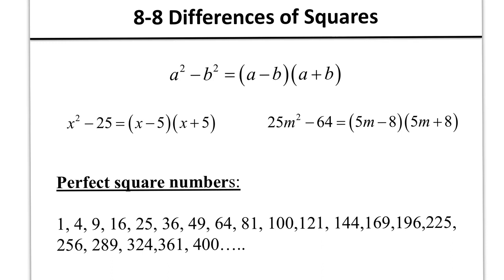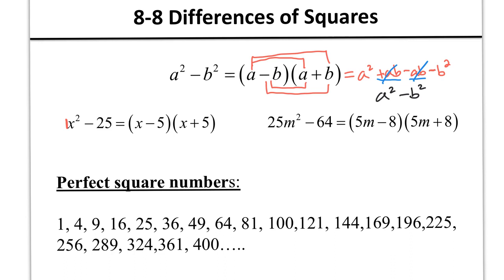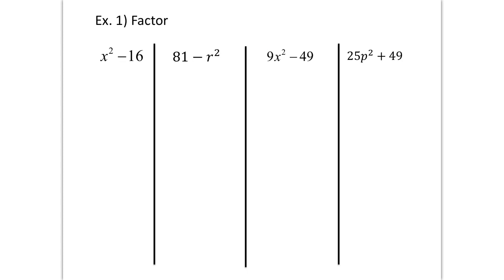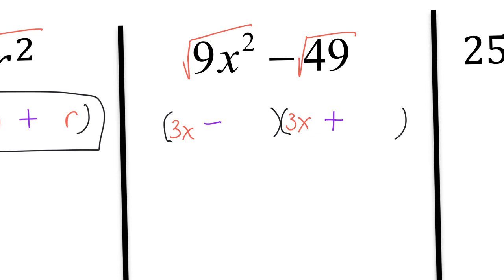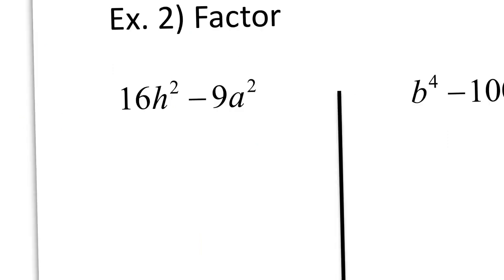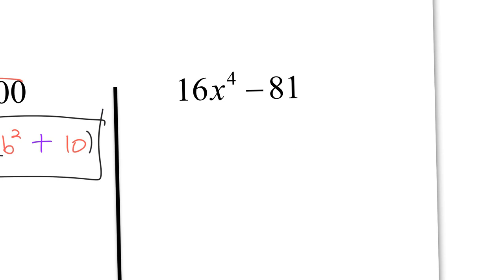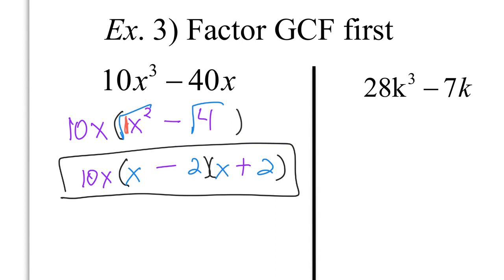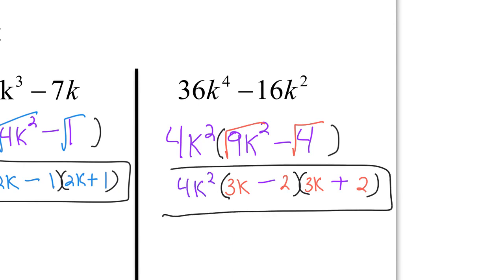Algebra 1 Factoring Difference of Squares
Learn how to factor difference of squares.